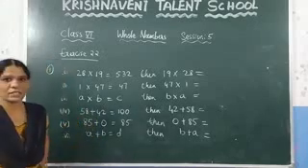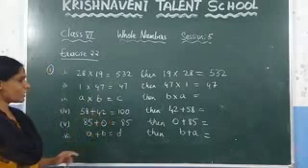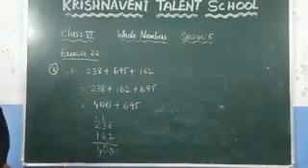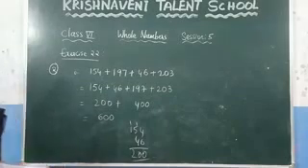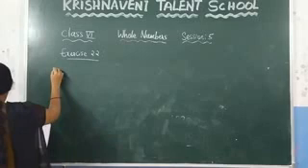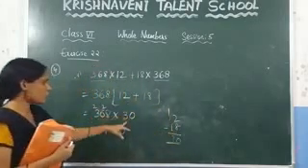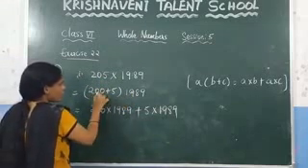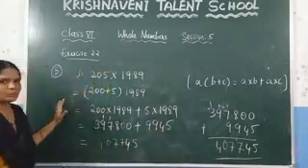Whole numbers, 6th class, Maths, session 5